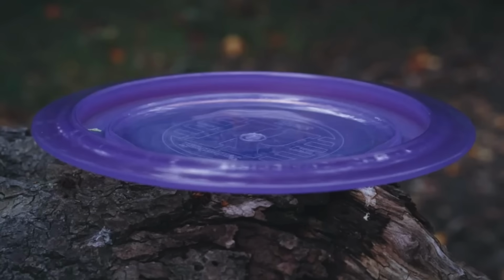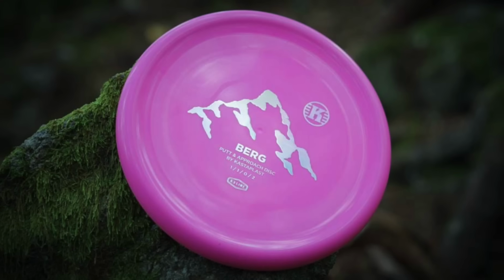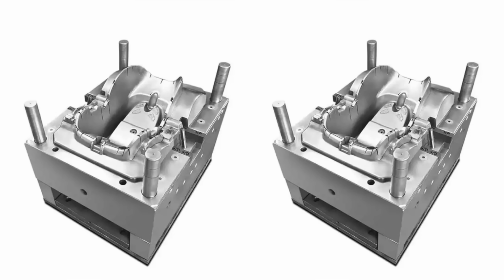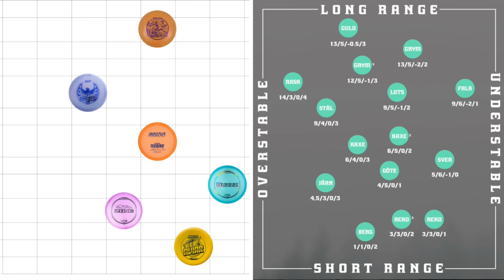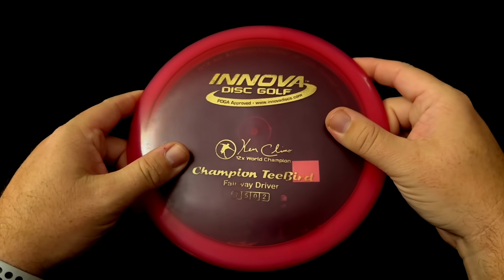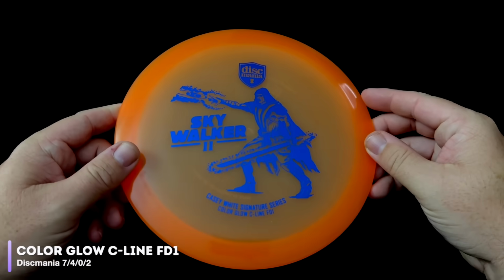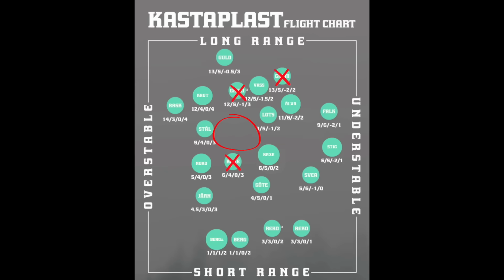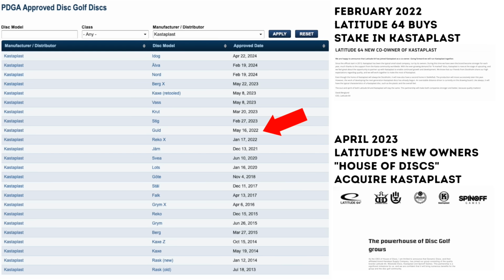Has Kastaplast Changed?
Have you thrown the Kastaplast Idog? Do you think they've changed in the last few years?

If you’re enjoying our Disc in the Details series, consider supporting us by picking up one of these sweet “Disc is in the Details” custom stamped discs from Thought Space Athletics.

We're a disc golf retailer from Ohio specializing in Mystery Boxes.

Follow Caleb Thomas @CalebThomasDG on YouTube or @calebthomas_dg on Instagram.